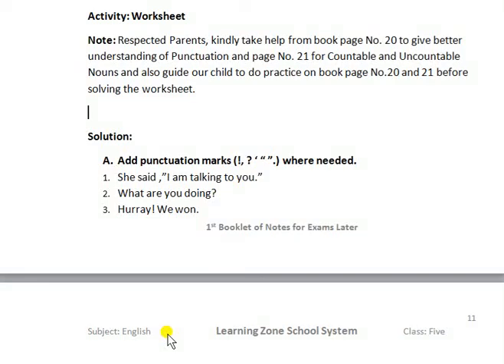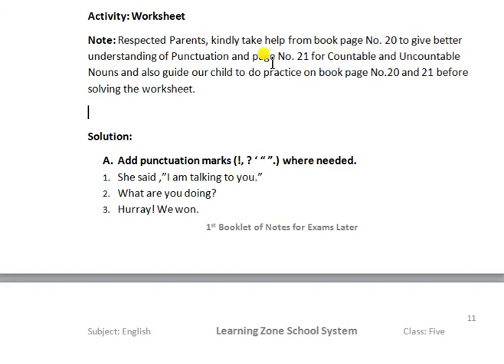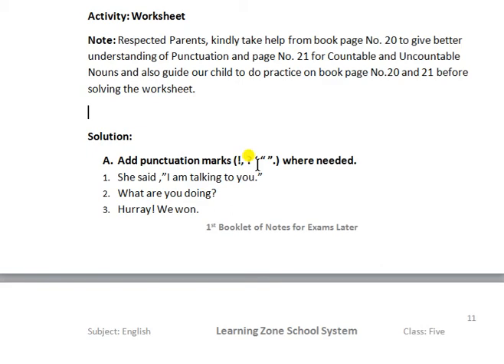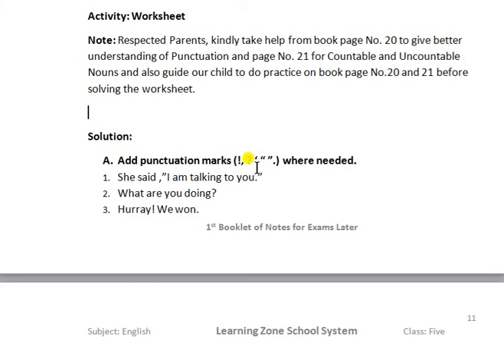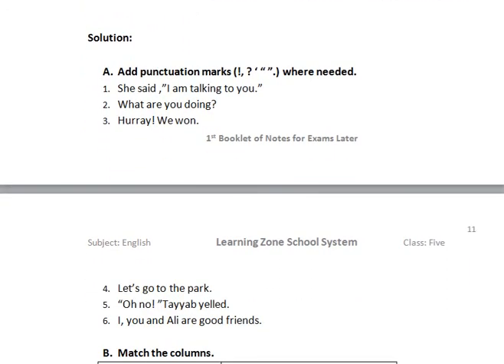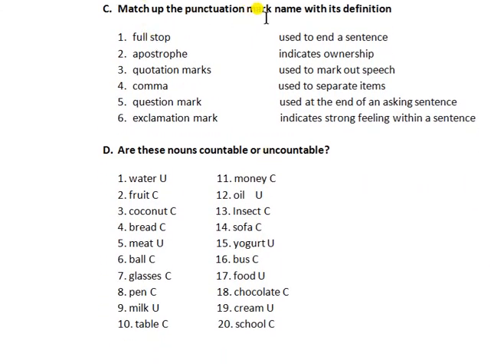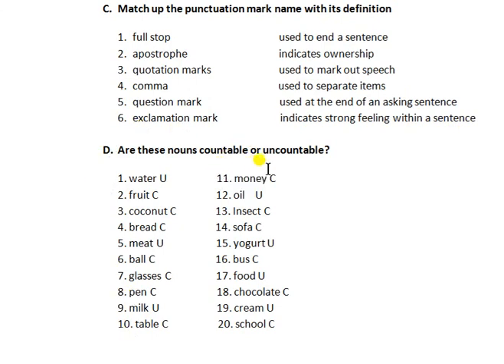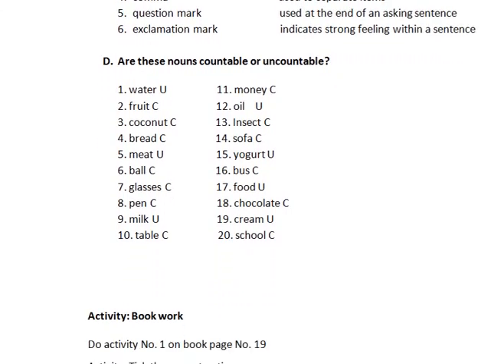Grade 5 Topic A Good Play Lecture 11 Worksheet